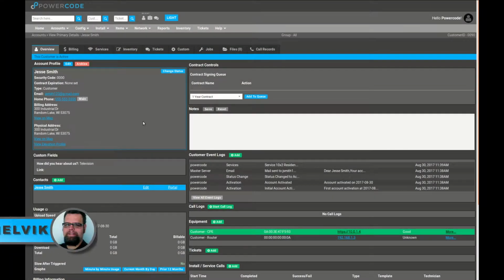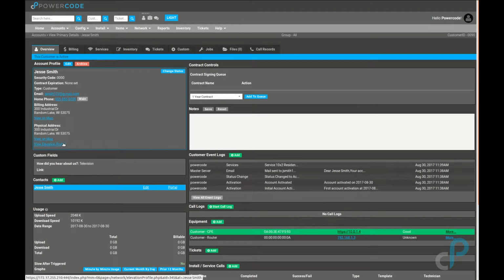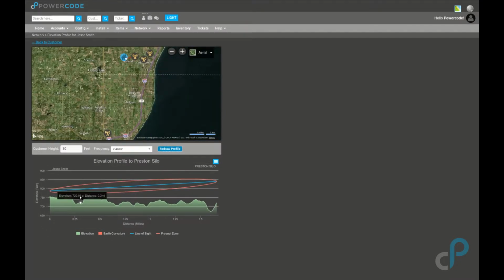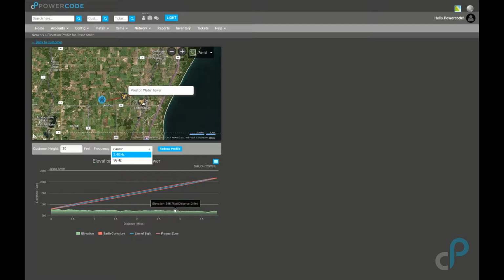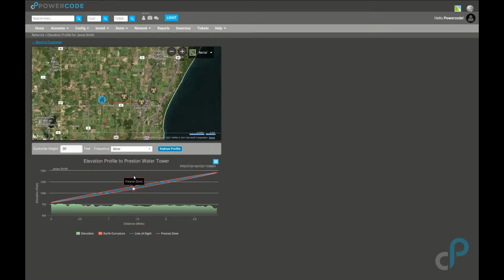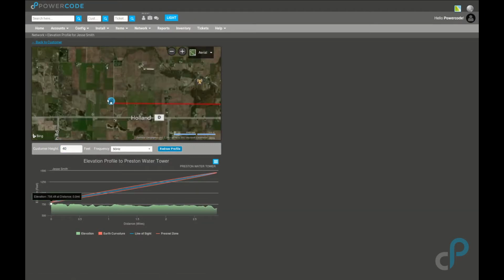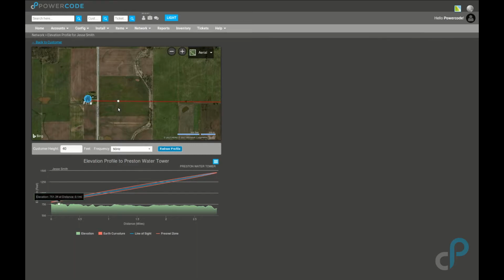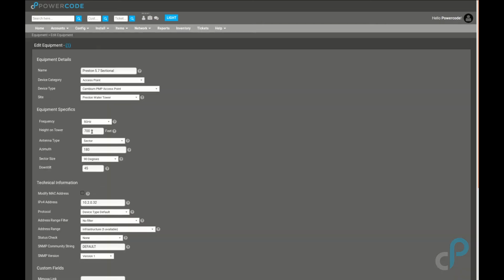POWERCODE: Elevation Profile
The elevation profile shows your the line of sight between your customers and your network towers. This tool helps you determine how you can best service new clients.